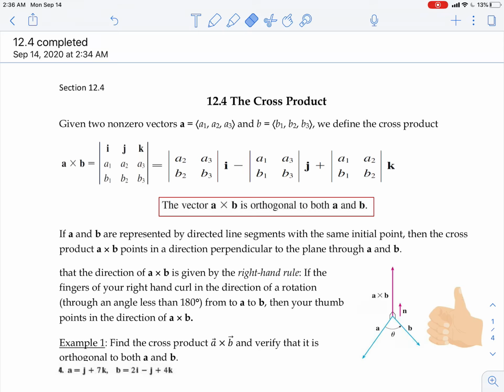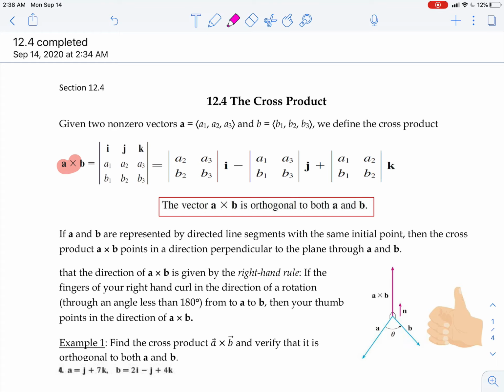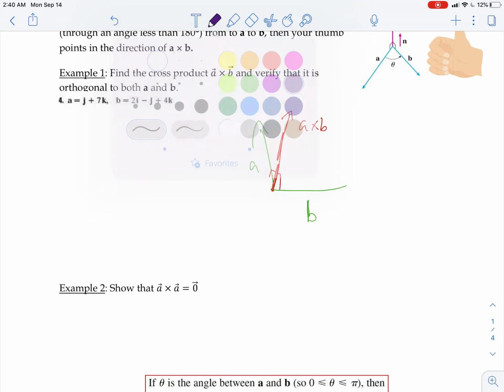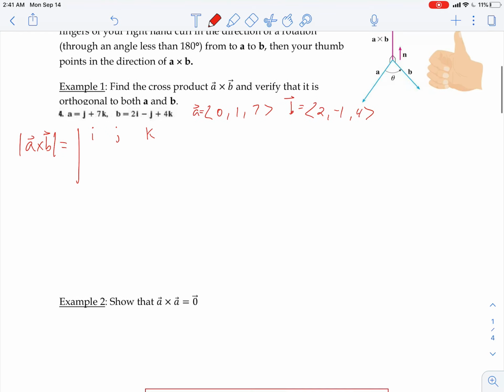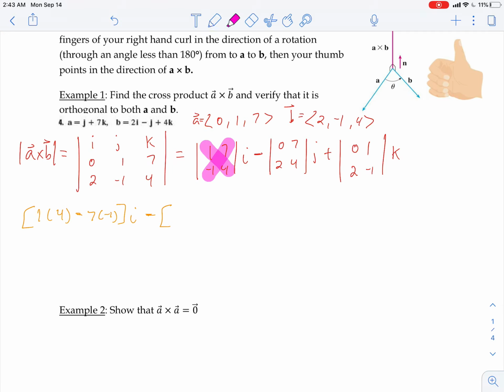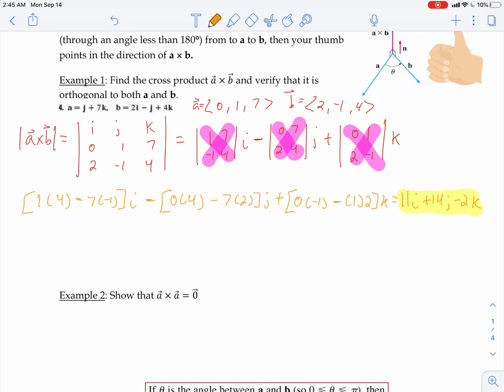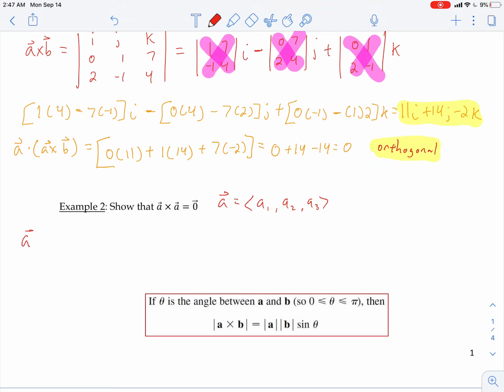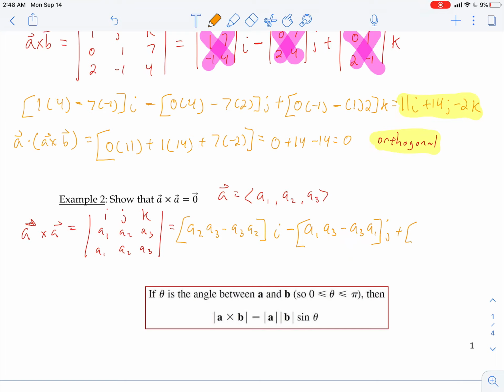September 14, 2020